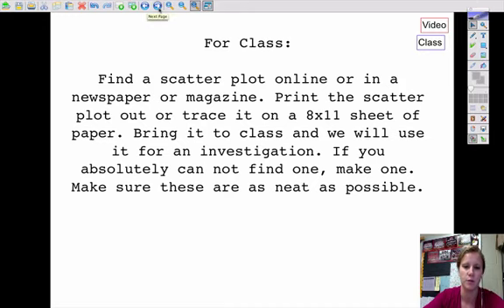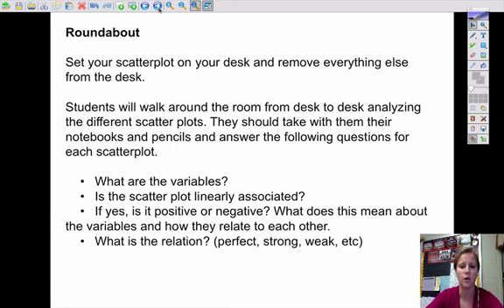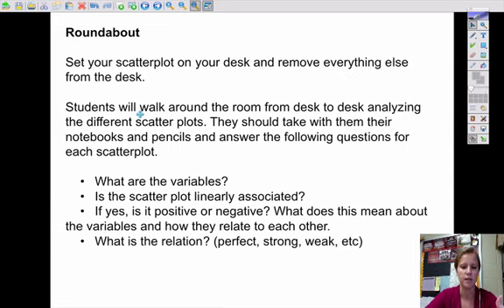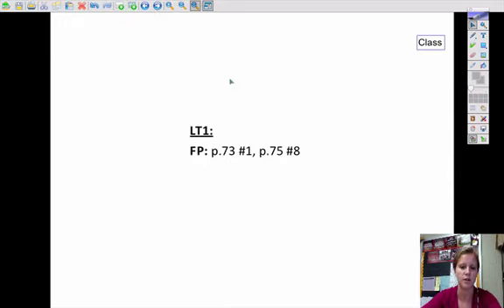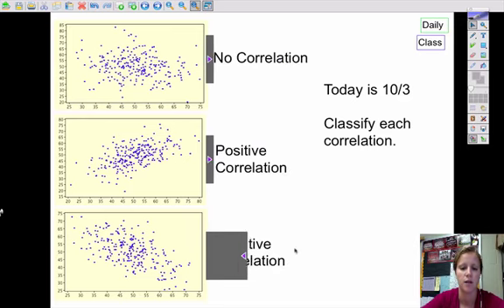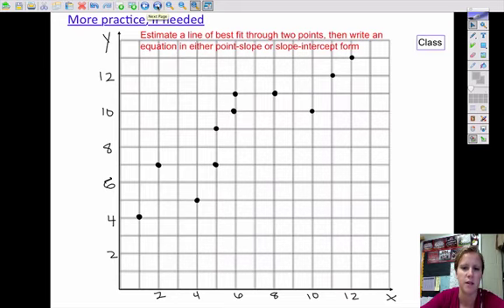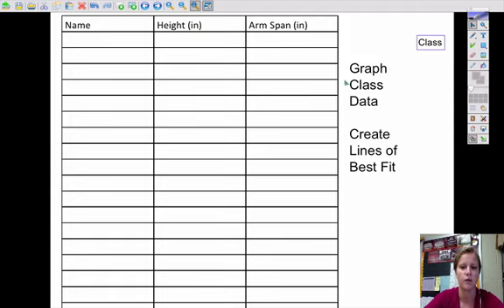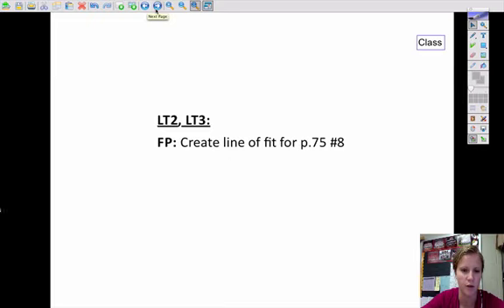Algebra Tuesday and Wed